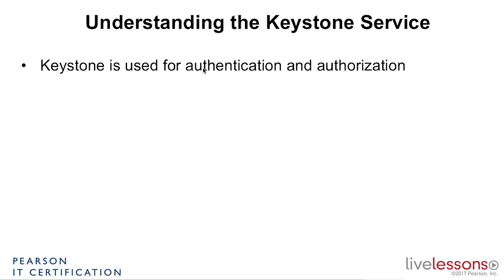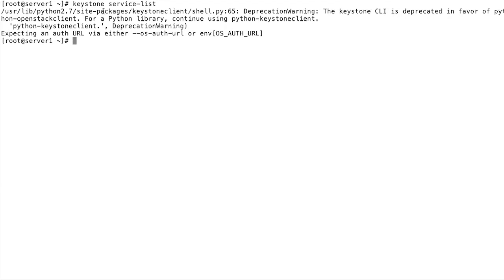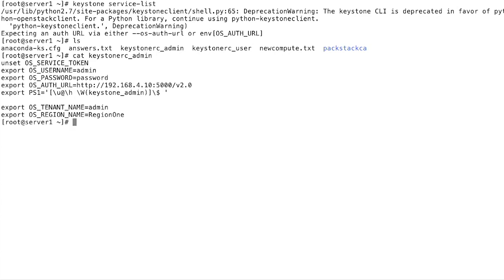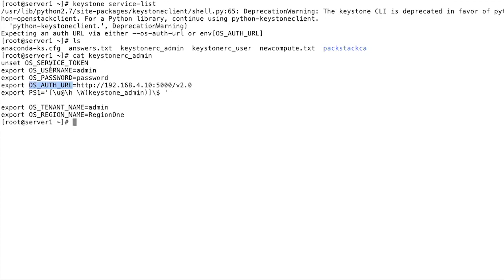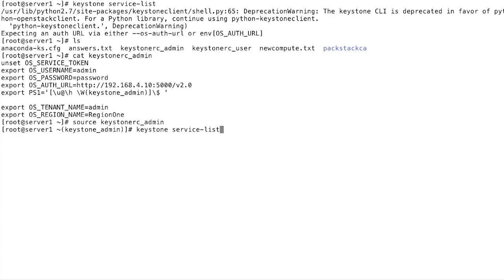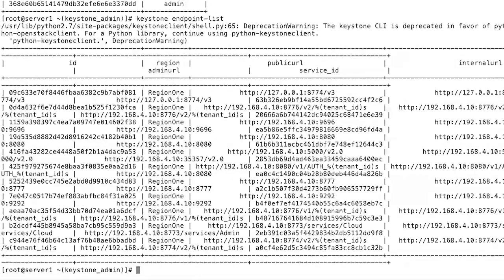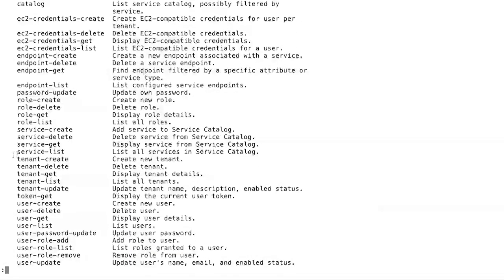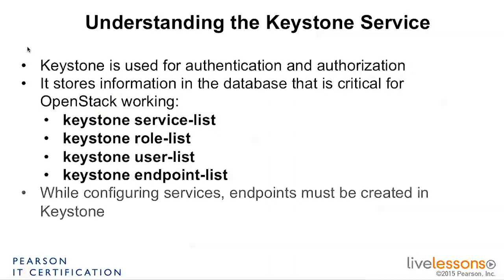076 Understanding The Keystone Service